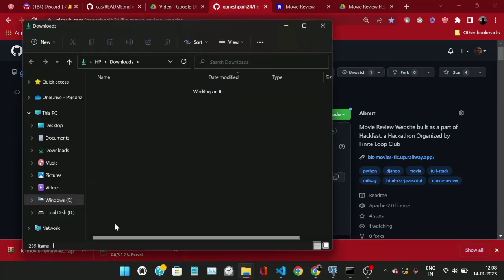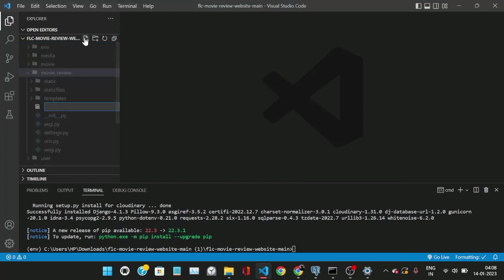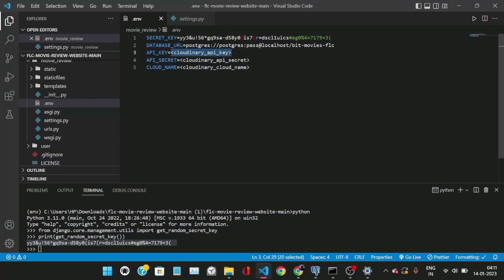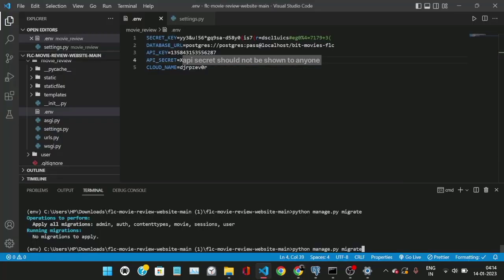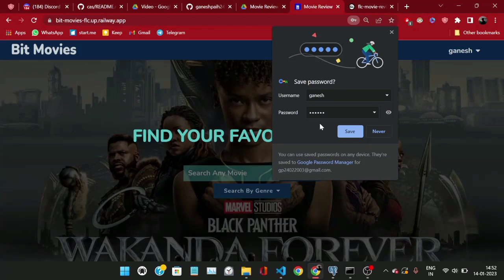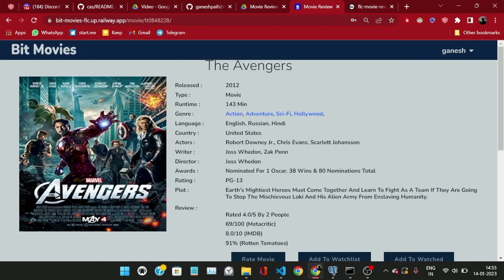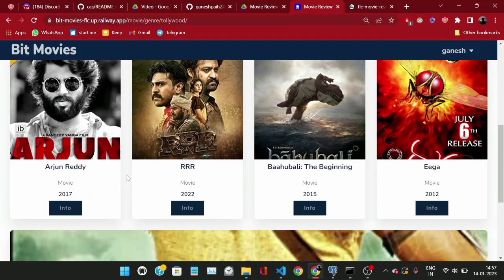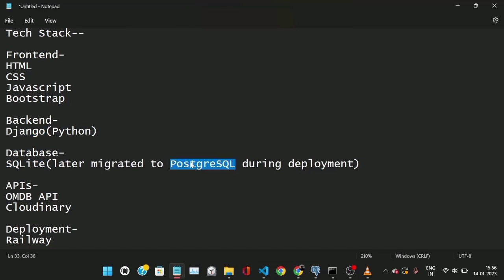Movie Review Website Using Django | Project Demo | Installation | User Workflow